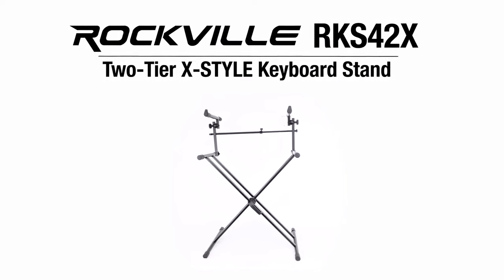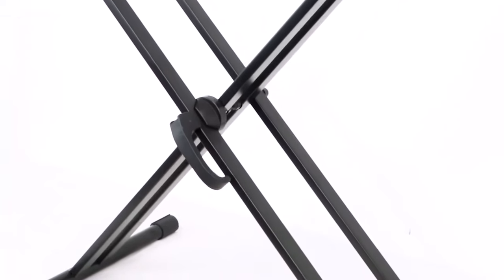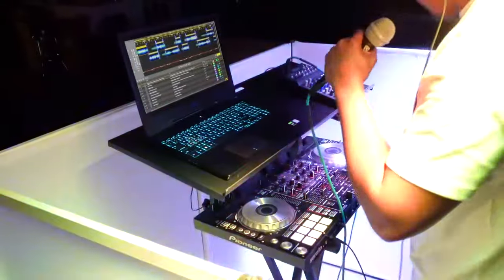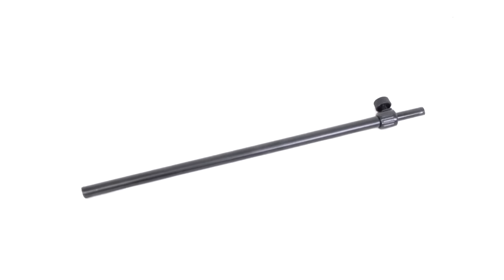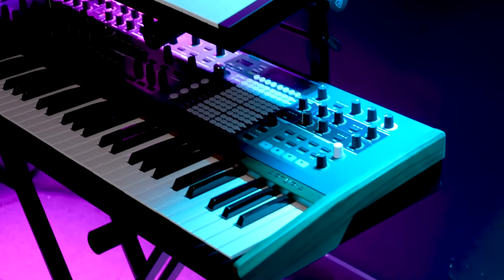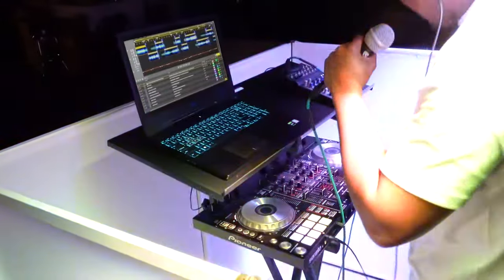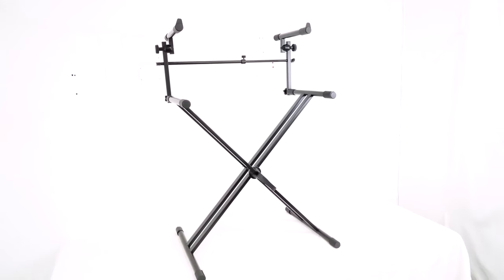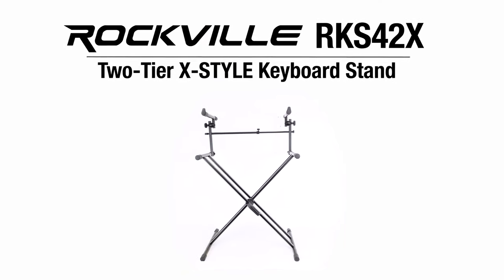ALL ABOUT YOUR Rockville RKS42X 2-Tier X-Stand Keyboard or DJ Stand w Quick Release Mechanism!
Description:

The RKS42X is the newest X-stand by Rockville. It is extremely versatile and it is perfect for keyboard players as well as DJ's.

The quick release handle mechanism means it can break down and fold flat in seconds. Simply open the handle! It can also lock at any point from flat to its tallest setting with precise adjustments thanks to the alligator teeth mechanism.

The top tier is very versatile and it can support small devices like laptops, iPads, interfaces or it can go wide to support keyboards, mixers, DJ interfaces, etc. It also has an adjustable angle with precise adjustments since we also use alligator teeth mechanisms on the 2nd tier. There is an included crossbar on the 2nd tier which adds support in case you want to put heavier keyboards on the second tier (For smaller items just remove the crossbar).

The rubber bumpers on both tiers can slide forward and backward to match any keyboard. The rubber feet rotate and have ridges to support uneven floor surfaces.

Features:

Rockville RKS45X Double X Braced 2-Tier Keyboard Stand with Quick Release Mechanism
Quick release mechanism is quick to break down and set up
Alligator teeth allows exact height and width adjustments
2nd tier with extra crossbar support
2nd tier has adjustable able with alligator teeth for precise adjustments
2nd tier can rotate 360 degrees allowing you to use it for small or larger items
Folds flat for easy transport
Can be used with or without the included crossbar
Rubber Bumpers can slide forward and backward
Rubber Feet With Ridges Accommodates Unleveled Floors
Thumbs for securing your gear in place on the second tier
Perfect for keyboards, interfaces, laptops, ipads, DJ controllers, mixers, drum pads, etc
Thick metal construction
Weight capacity: 110 lbs
Leg tubes length: 19.1" inches
1st tier arm length: 15.5" inches
2nd tier arm length: 13.8" inches